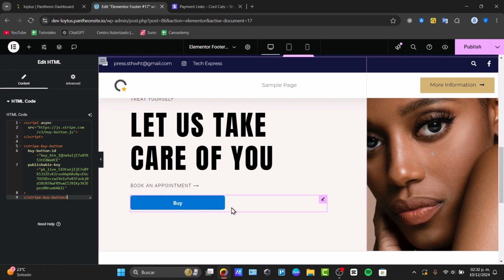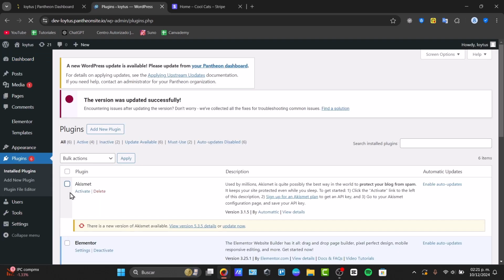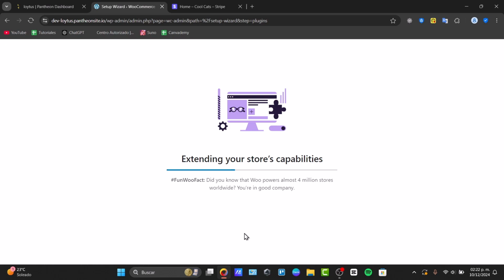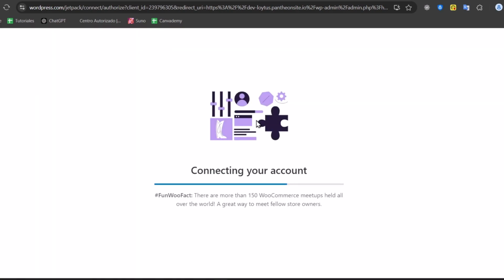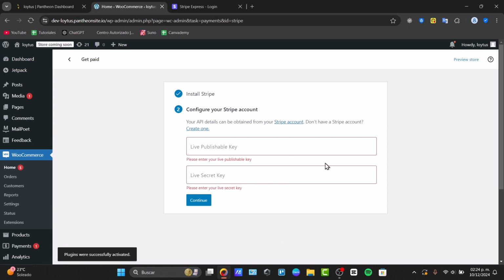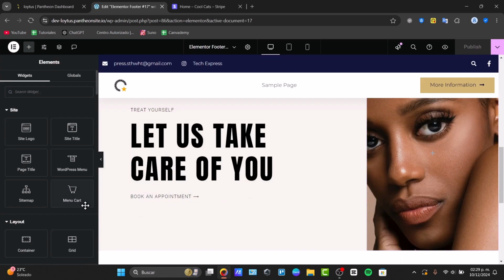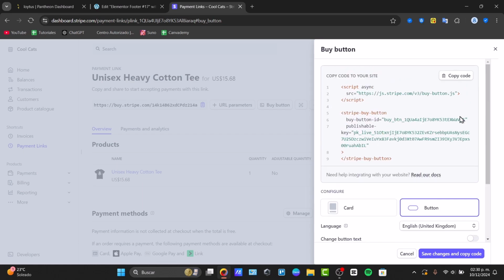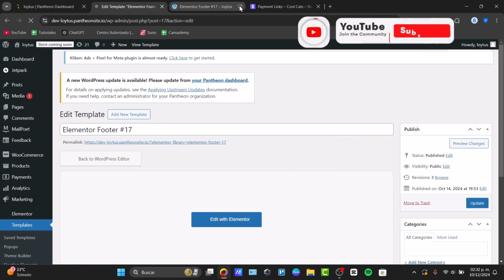How to Connect Stripe to WordPress in 2026 | Full Guide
To connect Stripe to your WordPress site, begin by installing a suitable payment plugin, such as WooCommerce or WP Simple Pay, which facilitate seamless integration. After activating the plugin, navigate to its settings and locate the Stripe section. You will need to create a Stripe account if you haven’t already done so.

Obtain your API keys from the Stripe dashboard and input them into the plugin settings. Ensure you configure payment options according to your business needs, and set up webhooks for transaction notifications. Finally, test the integration in a sandbox environment before going live to ensure a smooth customer experience.